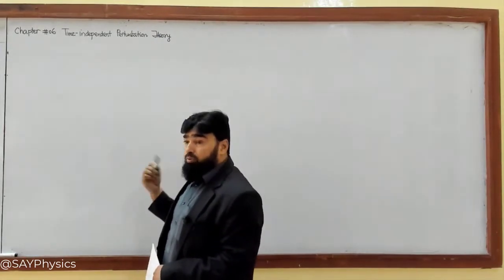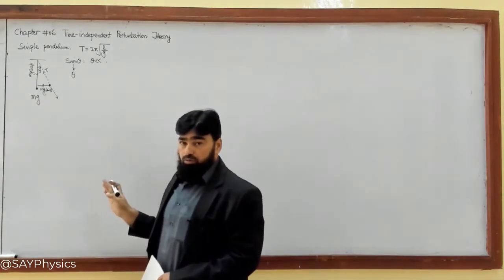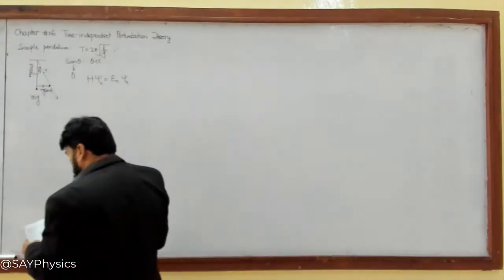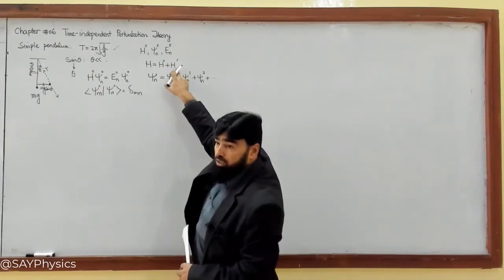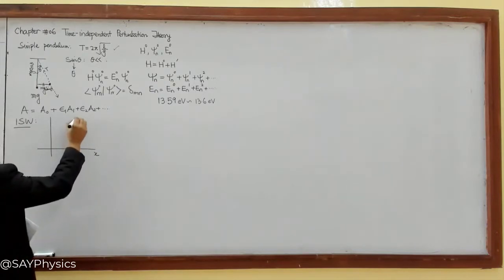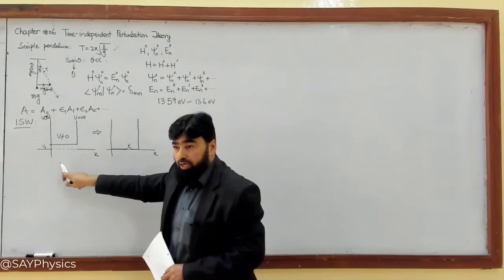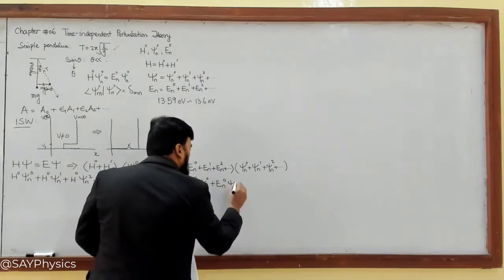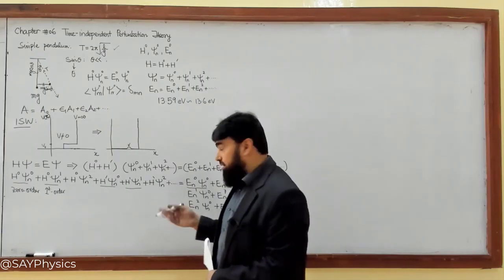L1.1 Time independent non-degenerate perturbation theory | Chapter 6 DJ Griffiths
Introduce time-independent non-degenerate perturbation theory as a systematic approximation for quantum systems whose exact Schrödinger equation is difficult to solve.
Starts from the unperturbed problem, motivates small perturbations with physical examples, and sets up the expansions of energy and wave function.

Chapters:
00:00 Introduction to Time-Independent Perturbation Theory
00:18 Perturbation Theory Overview
00:22 Understanding Time-Independent Perturbation
00:52 What is Perturbation?
01:13 Example: Simple Pendulum and Perturbation
02:05 Applying Small-Amplitude Approximation
03:22 How Approximations Affect Equations in Physics
04:11 The Impact of Small Perturbations
05:11 Real-Life Example: Walking with a Pebble
06:07 Quantum Mechanics and Perturbation
07:12 The Time-Independent Schrödinger Equation Review
08:29 Introduction to Perturbed Wave Function
09:50 Energy and Wave Function Corrections Due to Perturbations
10:33 Higher-Order Corrections and Their Small Magnitude
11:36 Practical Example: Energy Correction for Hydrogen Atom
12:10 Perturbation and Its Impact on Physical Quantities